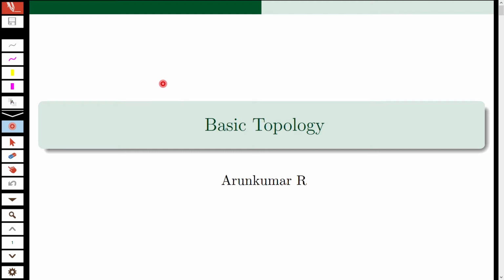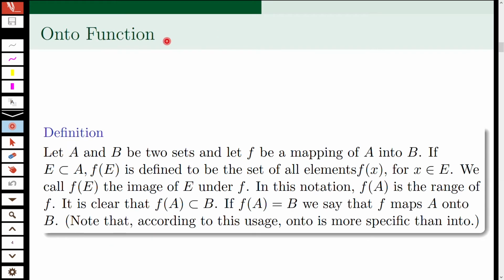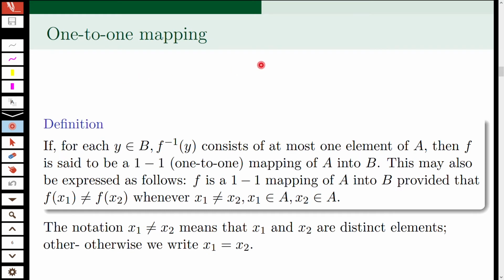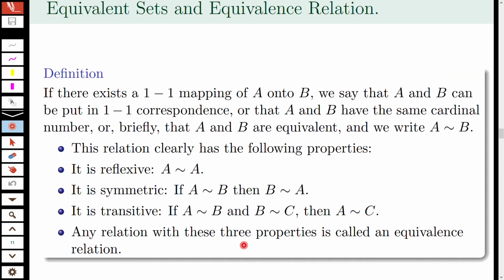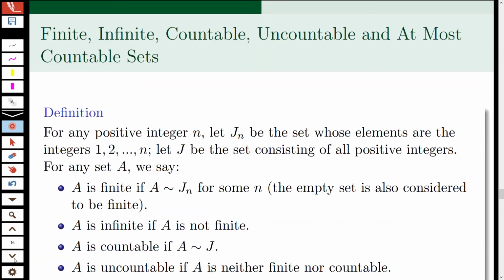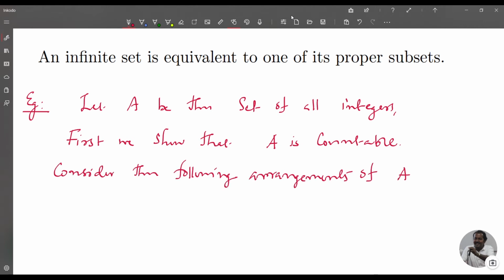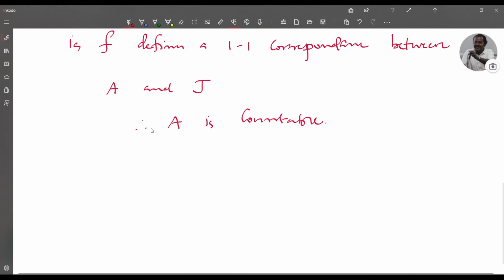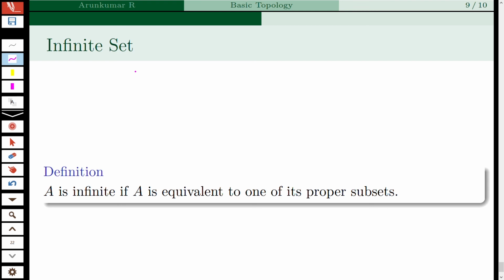CLASS 01 Finite, Countable and Uncountable Sets MAT1C03 REAL ANALYSIS